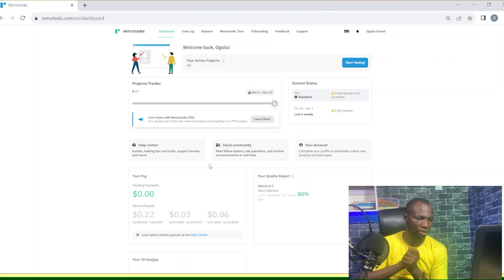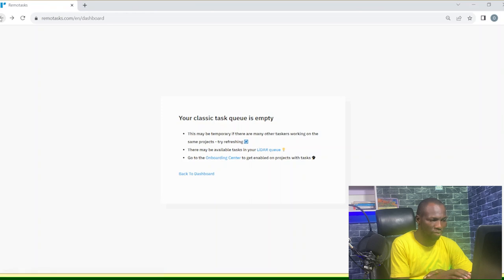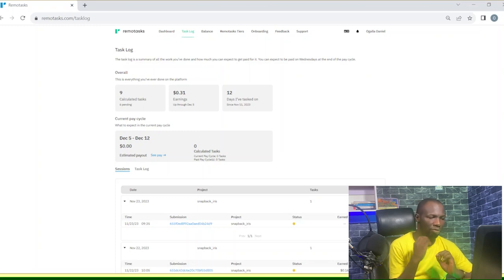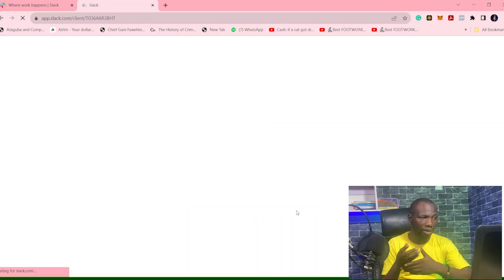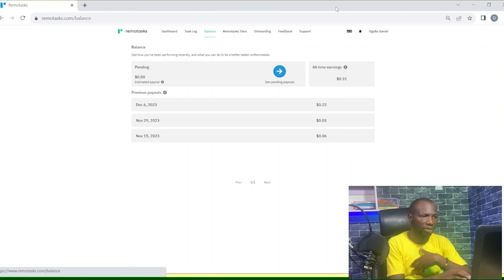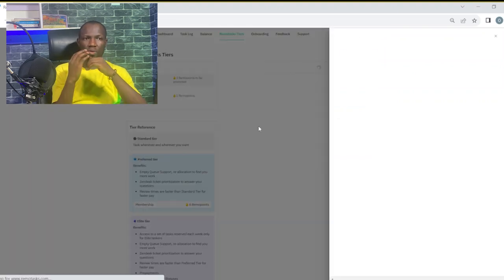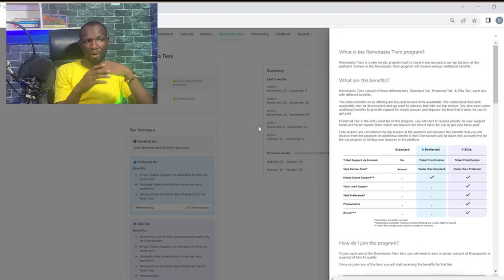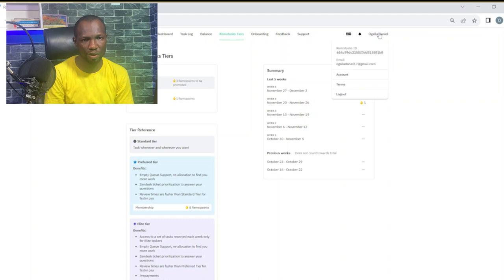remotasks tutorial( setting up a remotasks account )Part B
remotasks aitraining showed and explain how to set up a remotasks universal account while explaining how a USA remotasks account work